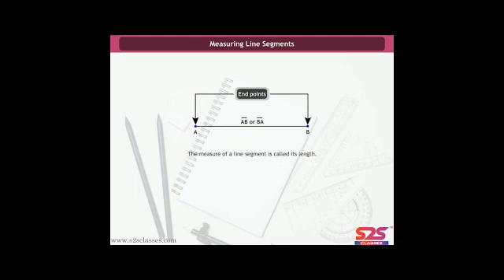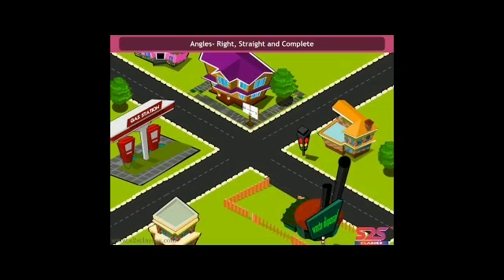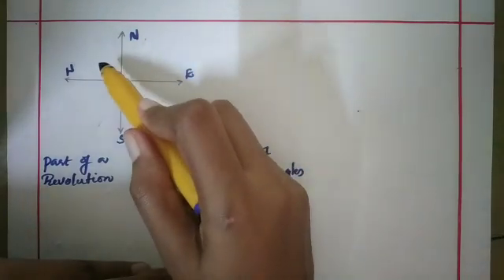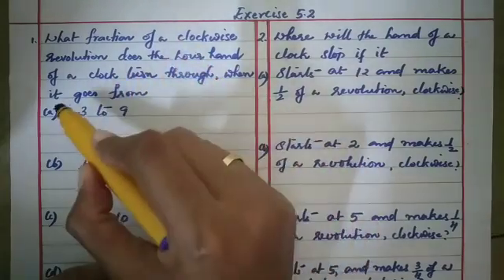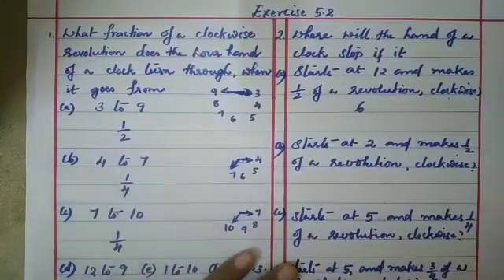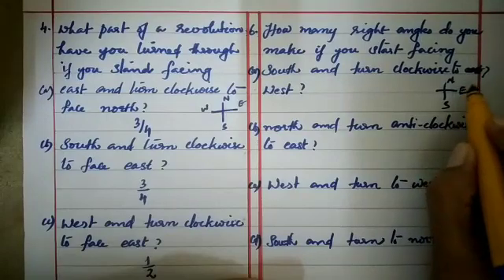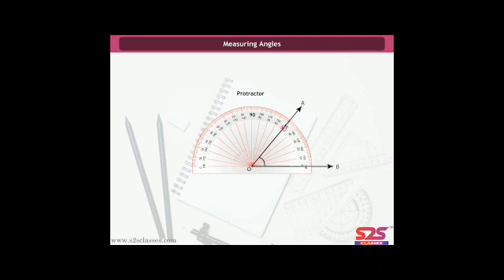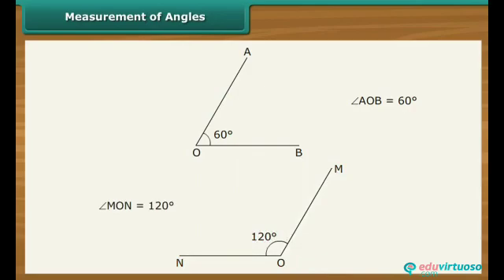Class VI Mathematics chapter 5 Understanding Elementary Shapes